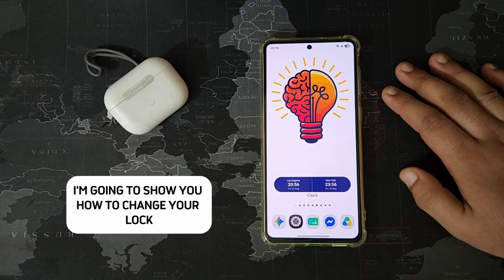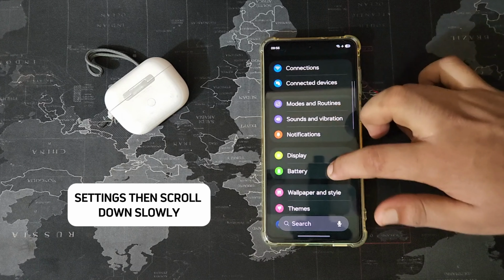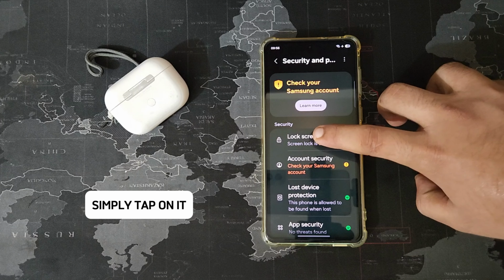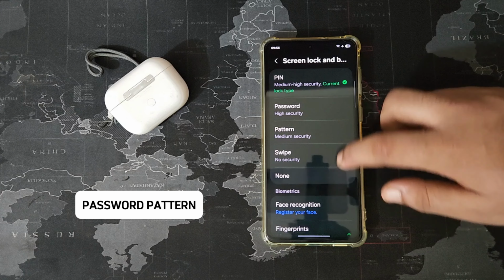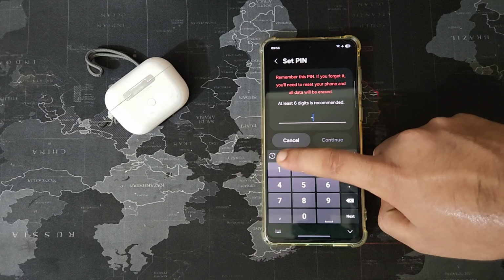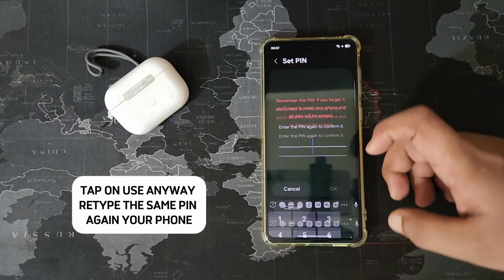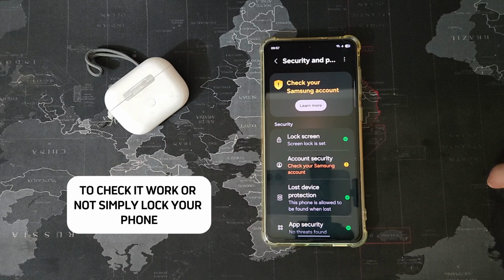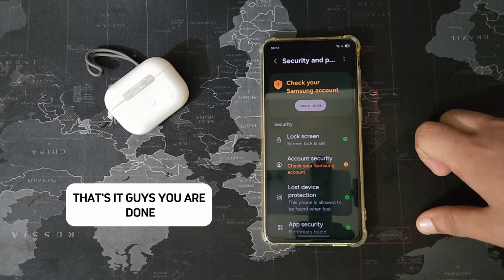How to Change Your Lock Screen PIN on Android in 2026?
Learn how to change your lock screen PIN on Android in 2026 with this simple step-by-step tutorial.